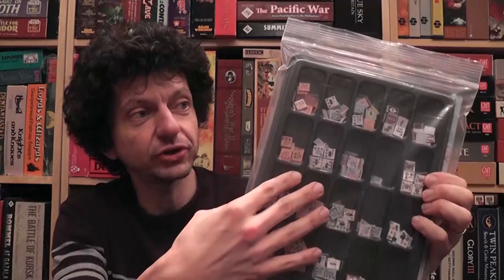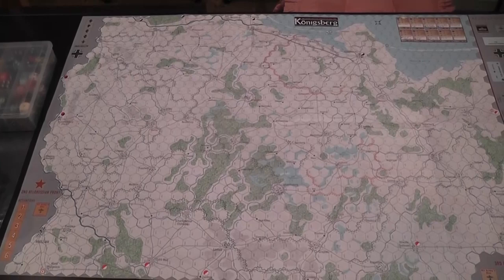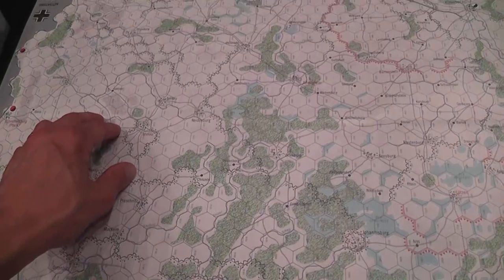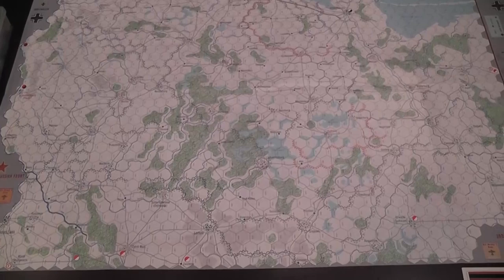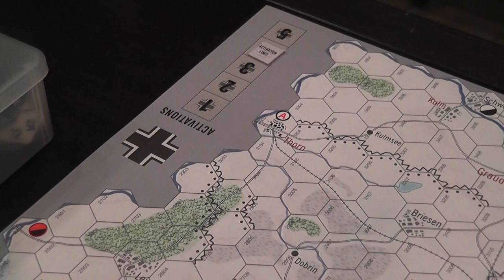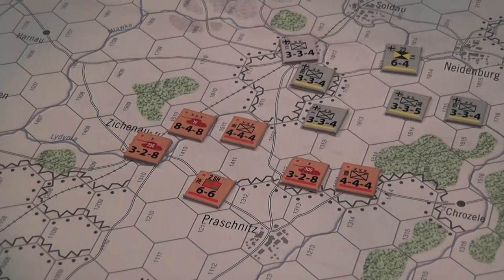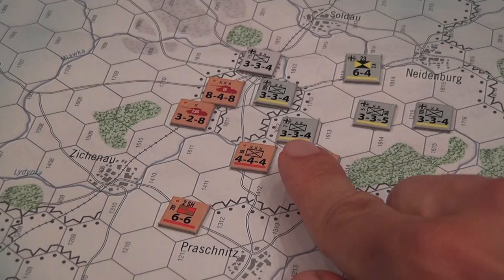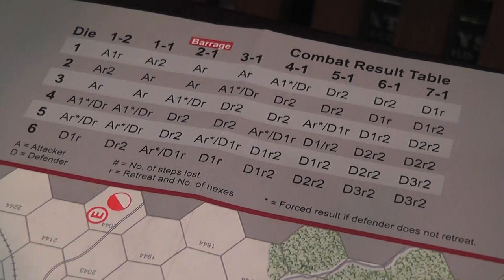Konigsberg 1945 Review